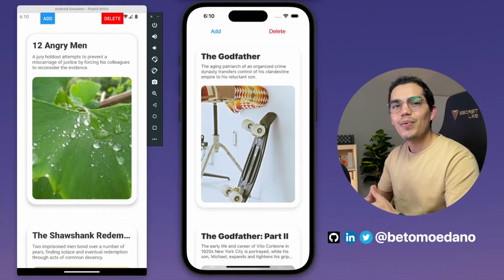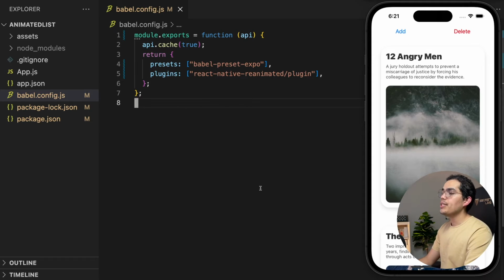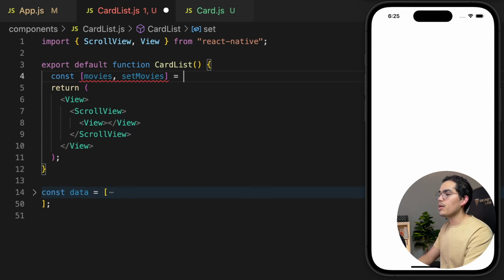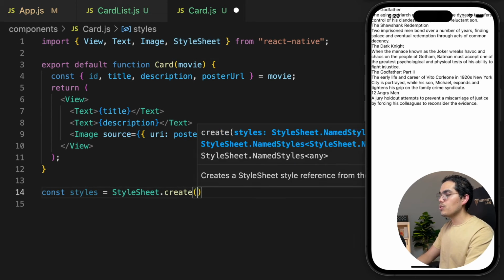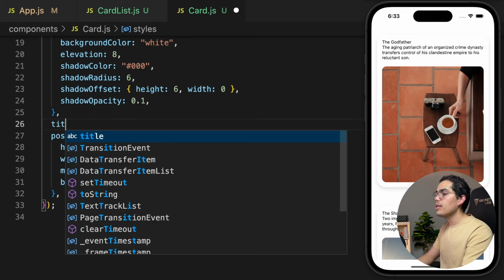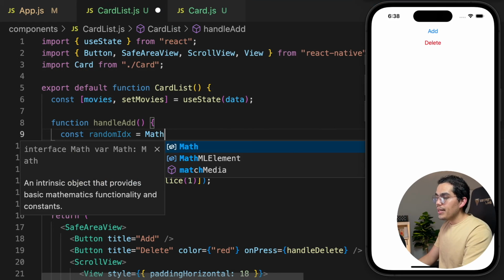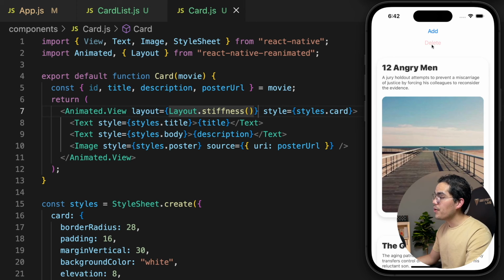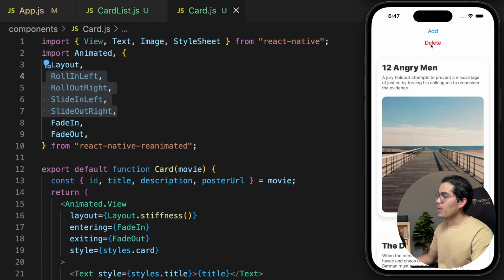Building an Animated List in React Native with Reanimated | Beginners Tutorial 2023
Learn how to build an animated list with React Native Reanimated.